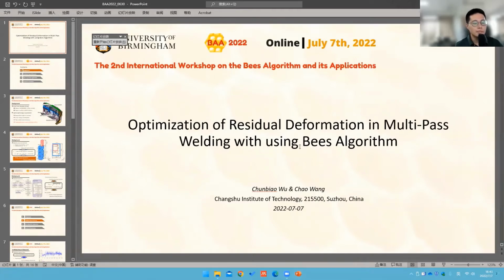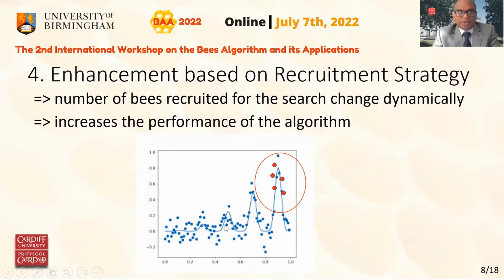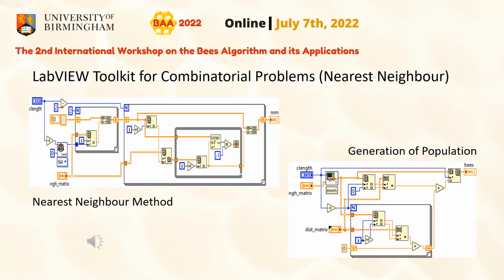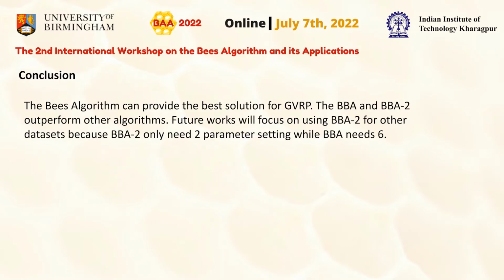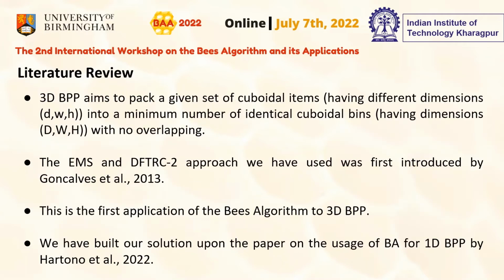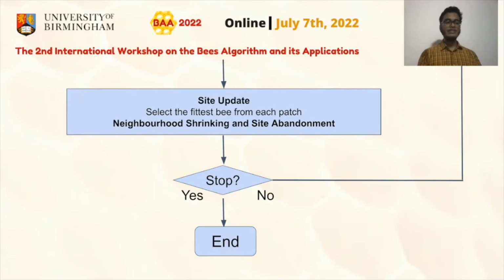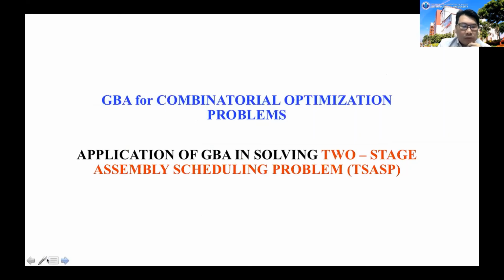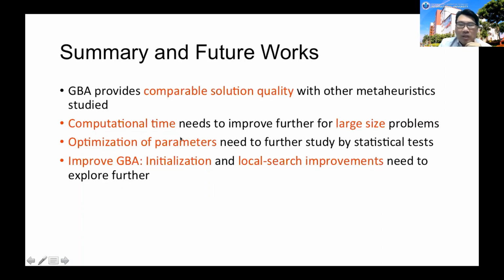BAA22 Parallel Room 1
00:00 Optimization of residual deformation in multi-pass welding with using bees algorithm
05:51 Enhancement to the Bees Algorithm based on neighbourhood search and recruitment of bees
20:42 Development of the Bees Algorithm Toolkit for Optimisation in LabVIEW
30:14 Green Vehicle Routing Optimisation using the Bees Algorithm
39:54 Estimation of Li-ion Battery State Of Health using the ternary Bees Algorithm
50:26 Optimisation of a 3D binpacking problem using an Enhanced Bees Algorithm
59:49 Bees Algorithm for Hyperparameter Search with Deep Learning to Estimate Remaining Useful Life of Bearings
01:07:14 Hybrid Genetic Bees algorithm (GBA) for Continuous and Combinatorial Optimization Problems